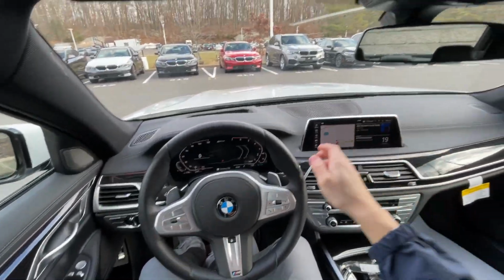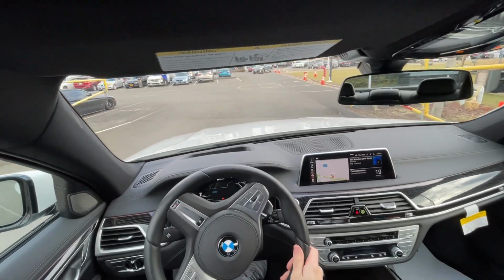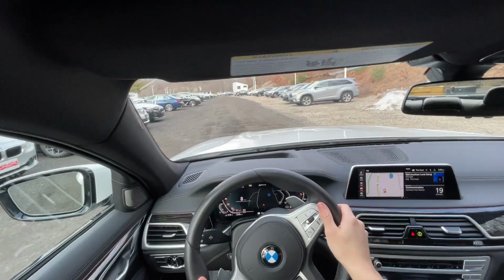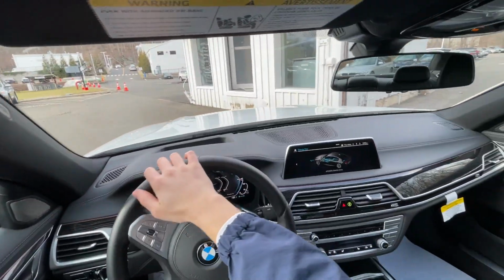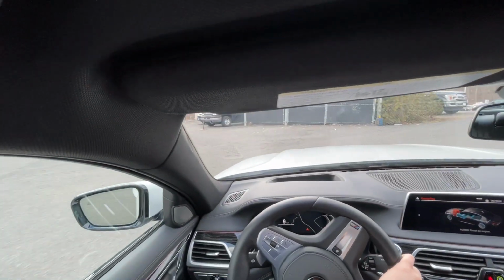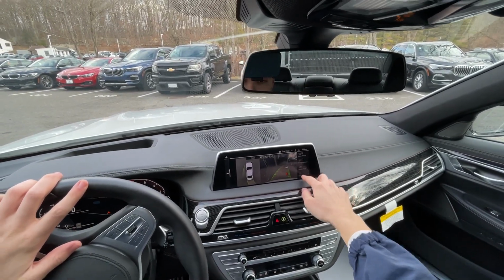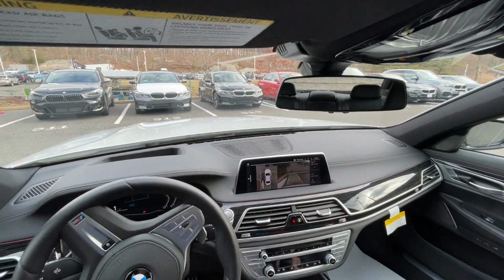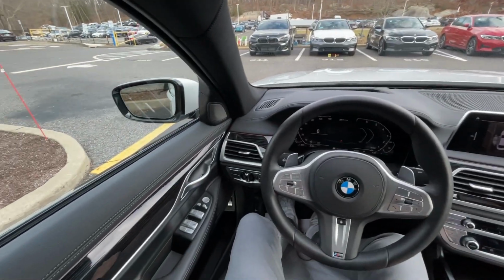POV Test Drive: 2021 BMW 745e Plug-In Hybrid!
Thanks to BMW of ridgefield for inviting me out to check out this 2020 BMW 745e xDrive, BMW’s PHEV flagship sedan.

This one had a MSRP of $103k but was at BMW of Ridgefield for $92k.

 Outside is the $3,400 M Sport Pack adding the shadwoline trim and more aggressive front facia, 19in wheels and THICC M steeringwheel inside. And yes, the grill is still massive and imposing!

The 745e xDrive uses BMW’s new 45e powertrain which will make its way across the lineup from the 5 series, 7 series and even into the SUV’s. It combines a 3.0L Turbo straight 6 with an electric motor to make 394HP and 442 lb-ft of torque capable of 0-60 in just 4.7sec. It’s 12kWh battery can do 16miles of EV range or around 35MPG with the engine.